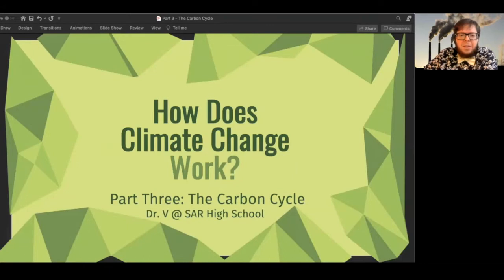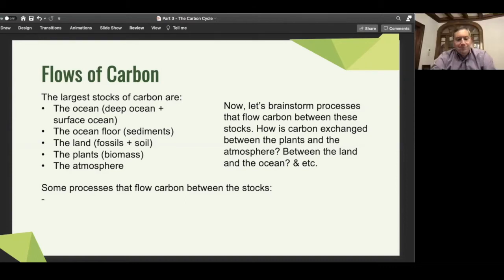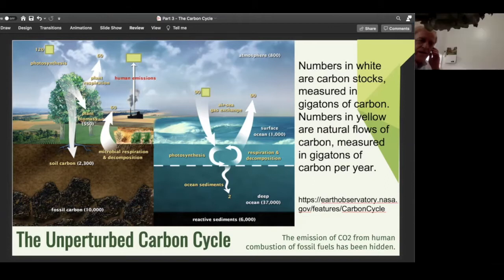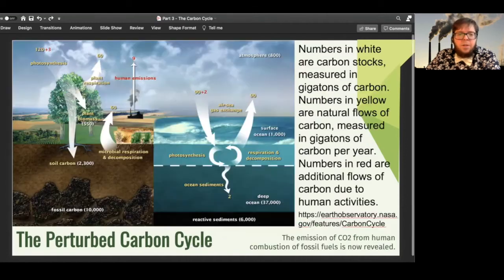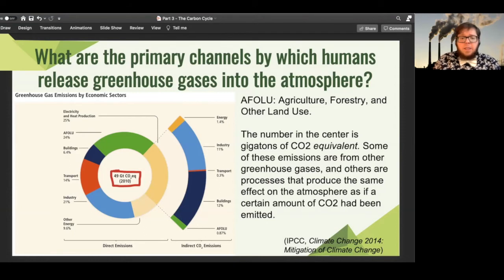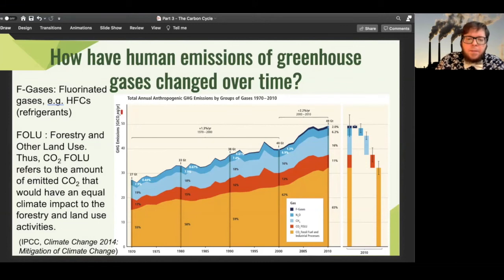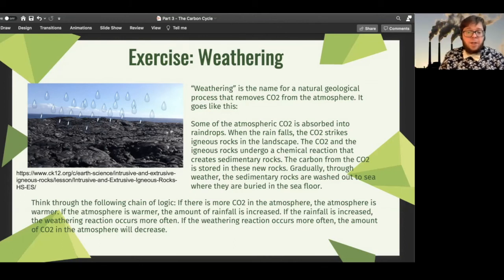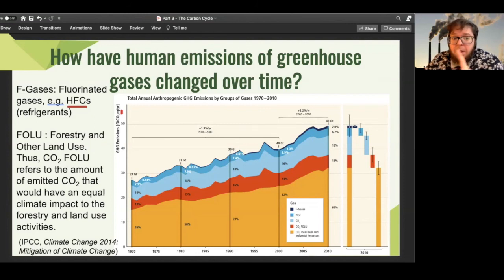SAR Adult Education 2.0 with Dr. V- How Does Climate Change Work? Part 3/4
Topic: The Carbon Cycle